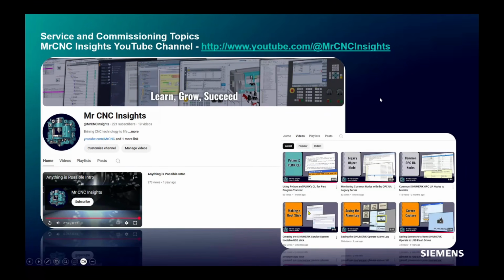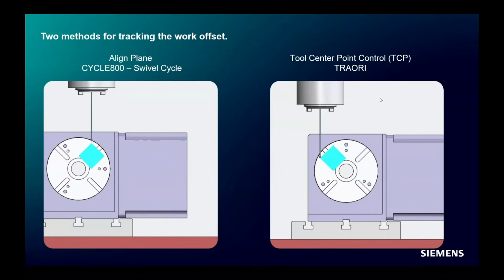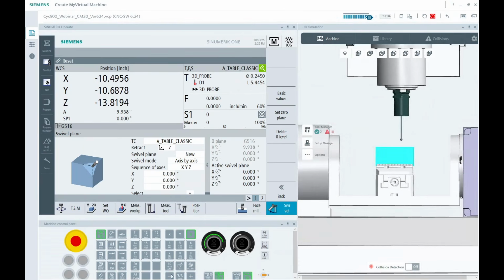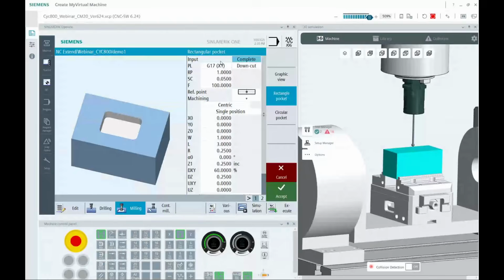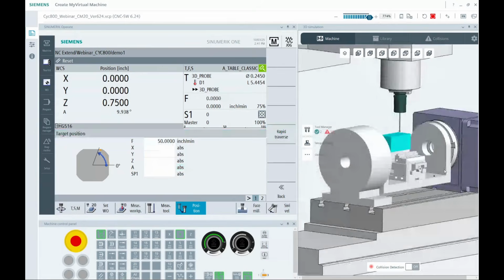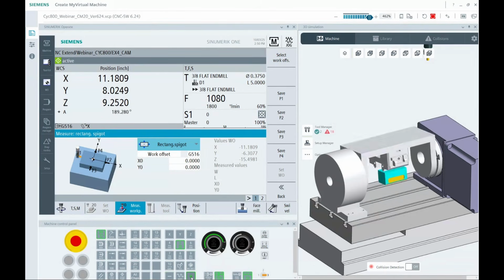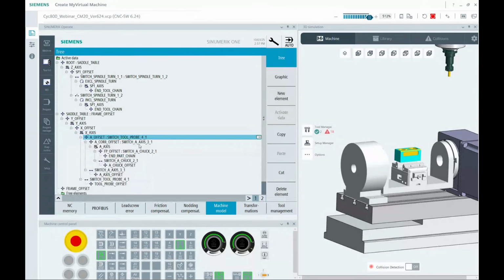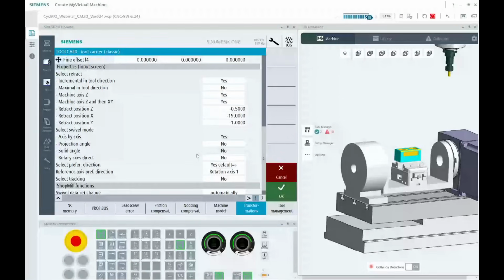Sinumerik Has Dynamic work offset WHAT?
🎥 Struggling with 4-axis programming when your part isn’t centered on the rotary table?
In this webinar, you’ll learn how to take full control of your 4-axis machining with Siemens SINUMERIK Cycle800 — the dynamic work offset and coordinate transformation cycle that gives you the freedom to program beyond the center of rotation.

Whether you’re working with complex fixturing or off-center setups, this session will show how to program smarter, not harder.

👉 What You’ll Learn:
✅ How to apply Cycle800 for 4-axis machining with shifted work offsets
✅ Best practices for precise alignment and coordinate transformation
✅ Real-world programming examples that improve accuracy and efficiency

Don’t let off-center parts slow you down — learn how you can use Cycle800 to simplify your workflow and enhance your machining precision.